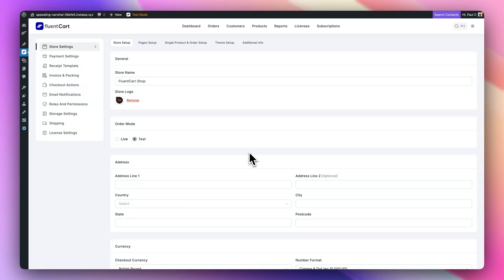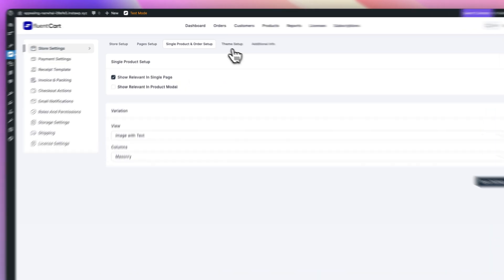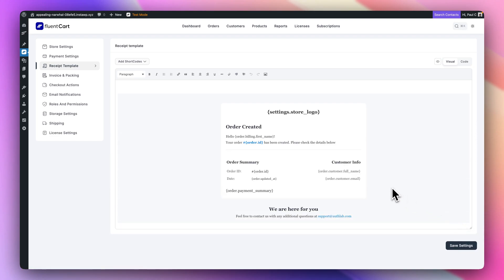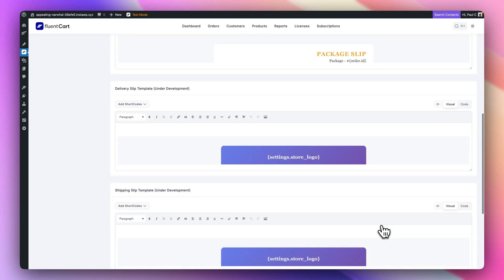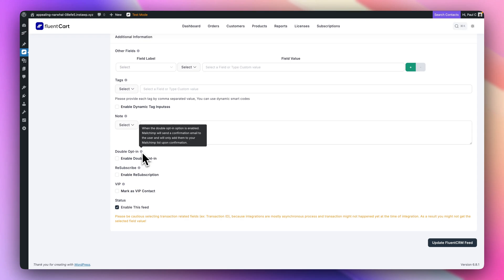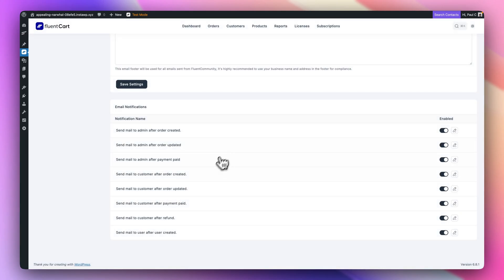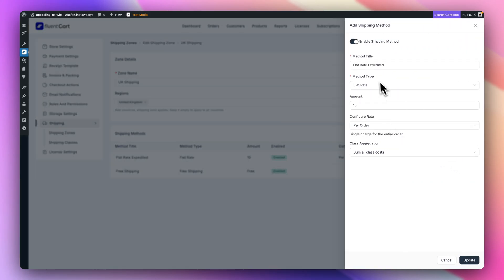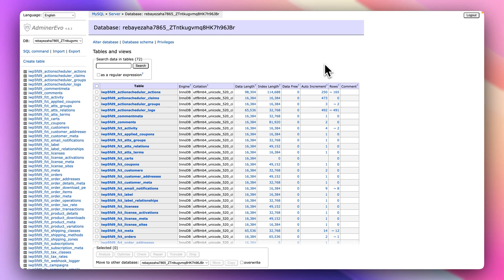Fluent Cart Beta - The Features I Missed!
This follow-up video offers an honest, no-frills walkthrough of the FluentCart Beta, delving into the features and settings that were not fully covered in the initial video.

Whether you're testing FluentCart for the first time or are already using the Fluent tools ecosystem (such as FluentCRM), this video aims to answer common questions and provide a clearer picture of the powerful customisation options available to you.

Here's what you'll learn:
- Store & page setup essentials
- Product variation display options
- Customizable receipt templates and emails
- FluentCRM integration (even with the free version!)
- User roles, permissions, and database optimisations
- Email notifications & shortcodes
- Shipping zone setup & handling
- Digital delivery & S3 cloud storage options
- FluentCart’s dedicated database tables for improved performance

This walkthrough is based on the beta version, so some parts are still under development; however, it provides a great glimpse into what's to come and how you can begin preparing your setup.

► WORDPRESS PLUGINS ◄